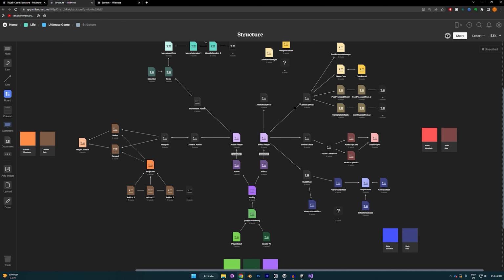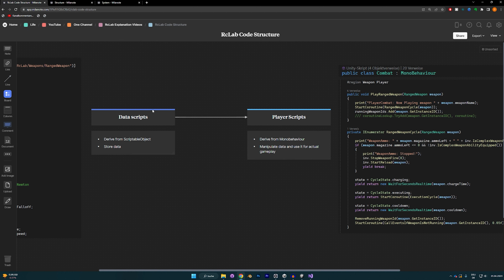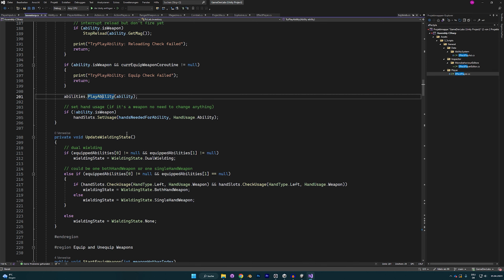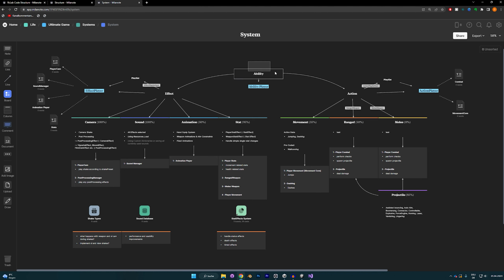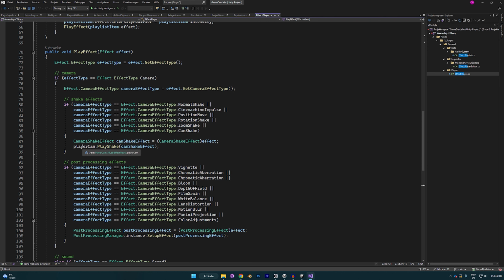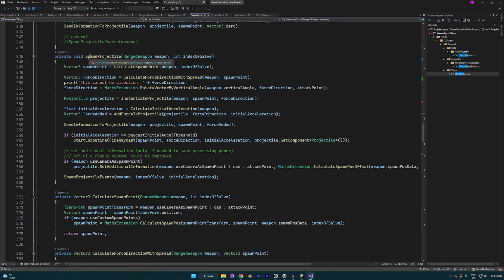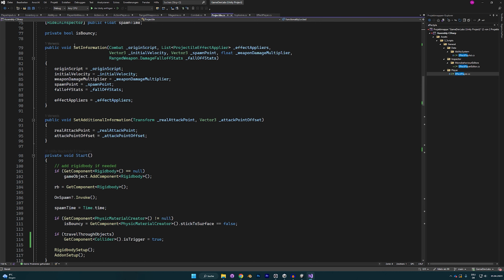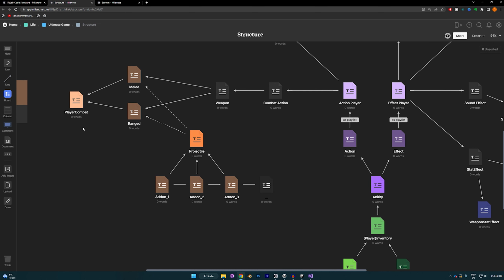RangedCombatLab Code Structure Explained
In this video, I'll go over the general code structure of the RangedCombatLab and also explain how the most important scripts work. Enjoy!